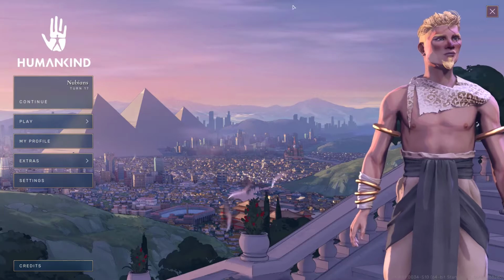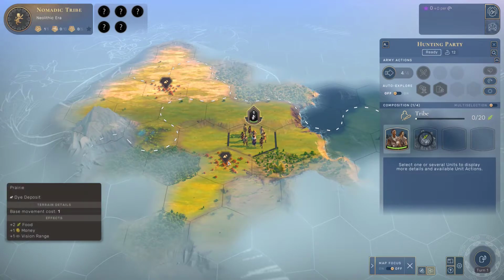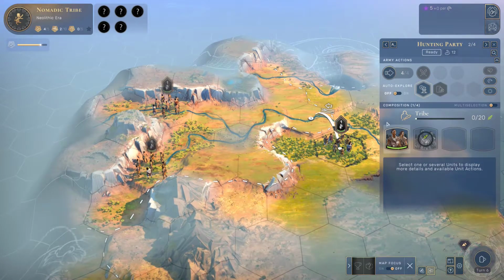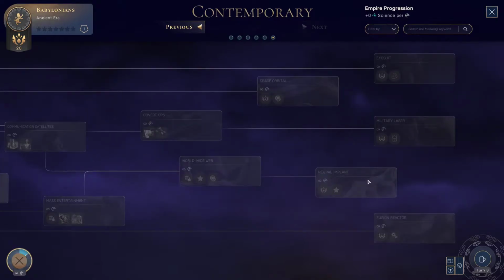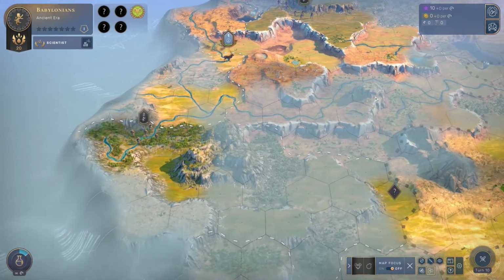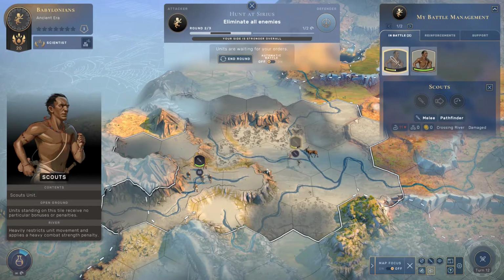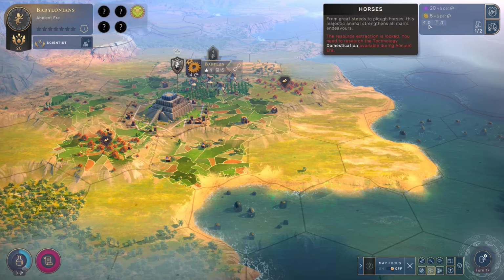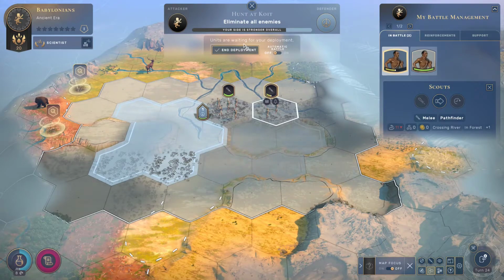Welcome To Human Kind The Beginning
Well I have been eying this game for a while. I always loved the Civilization Games and this game seems to be a new twist on a similar genre. Join me as we try this new game with almost 0 experience what will our civilization become.

My Graphics Card

My Headset

My key board

My Mic

My Mouse